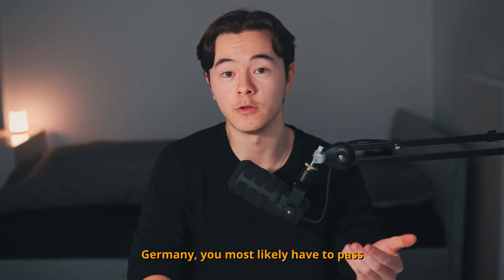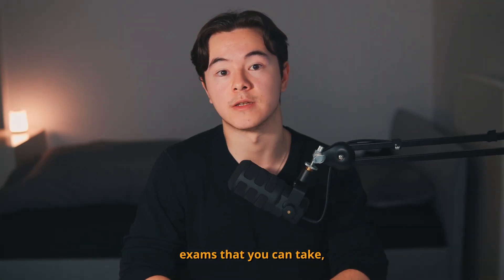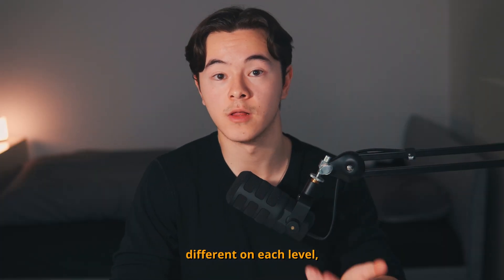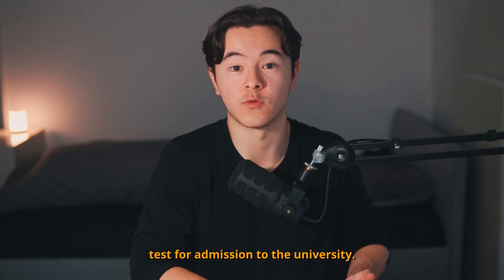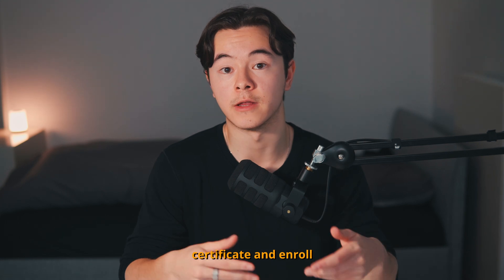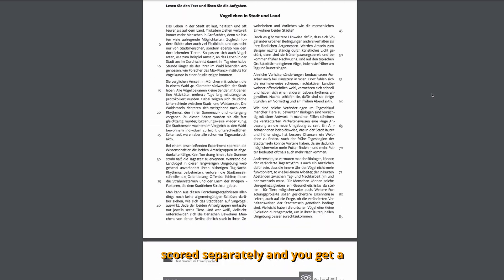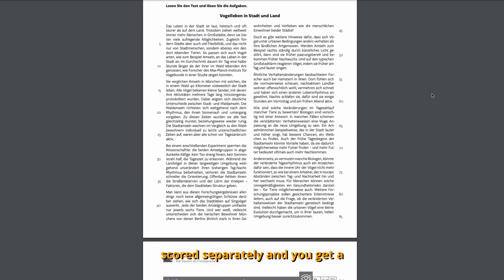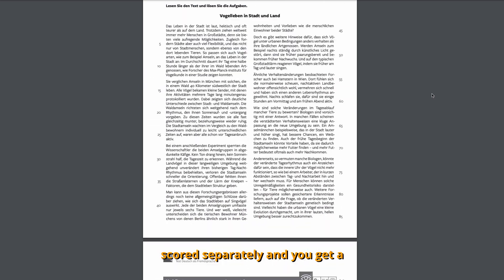German Language Exams - Which One Should You Take?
Most Affordable German A1 Course